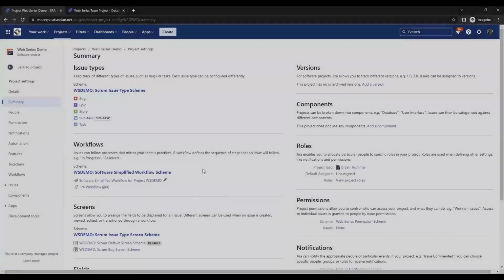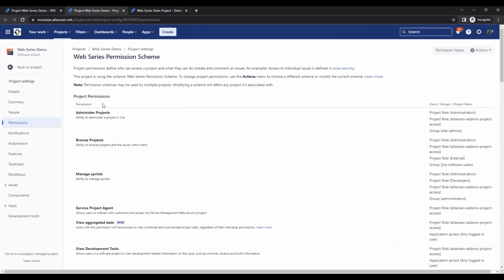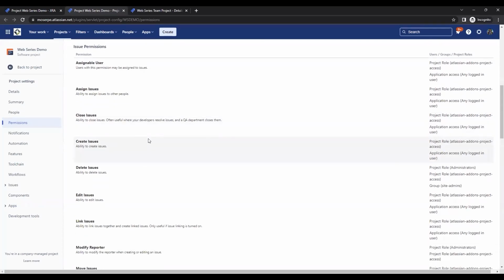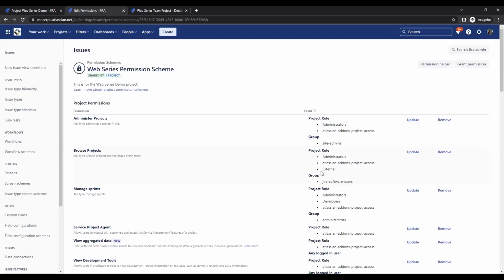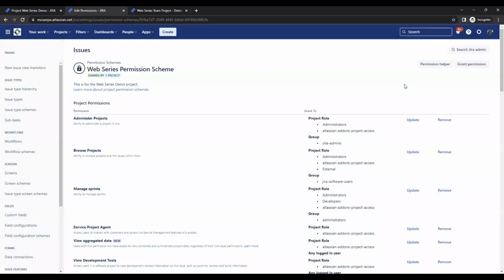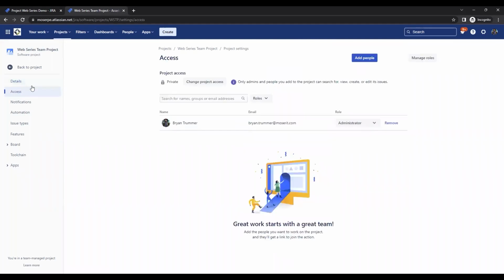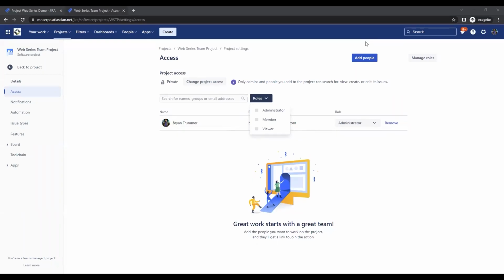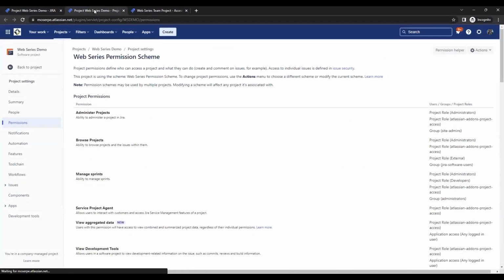5. The Structure of a JIRA Project Episode 5: Field Permissions